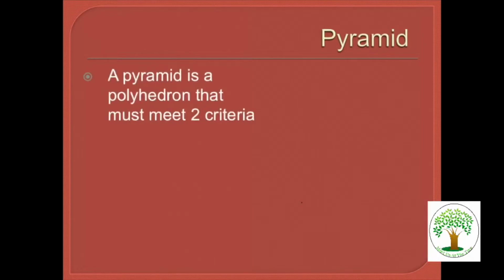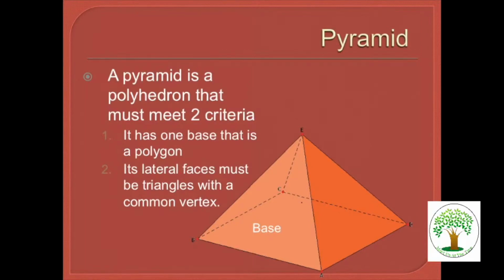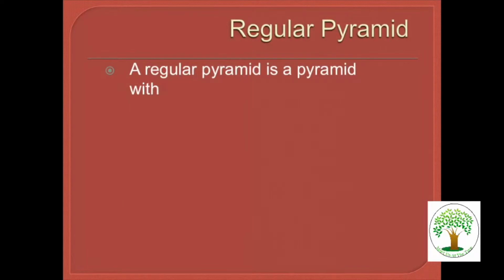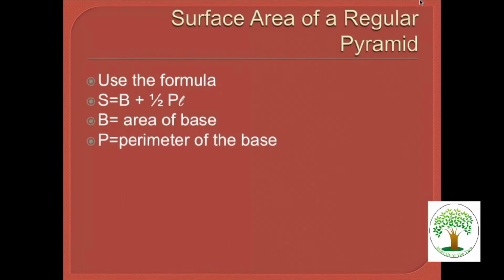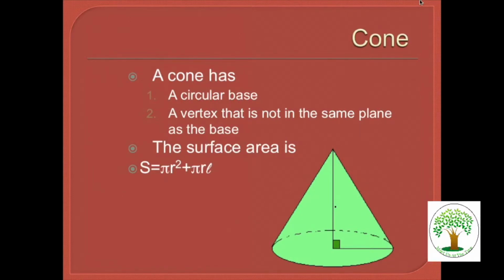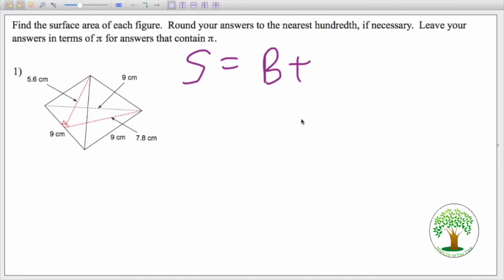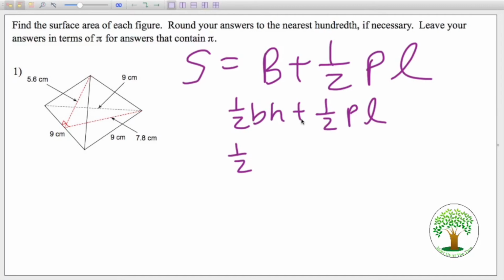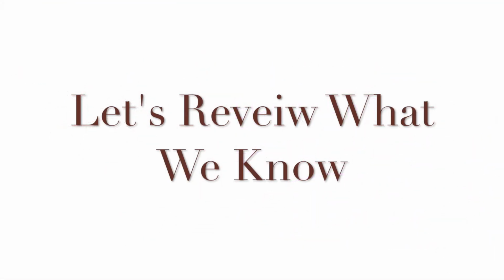11 3 Surface Area of Pyramids and Cones